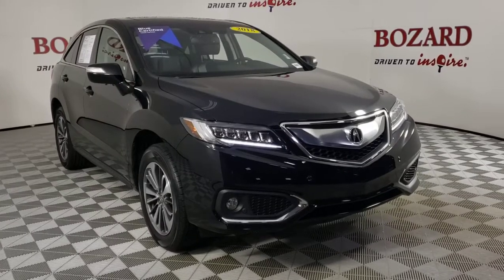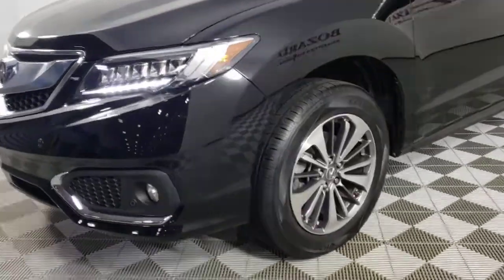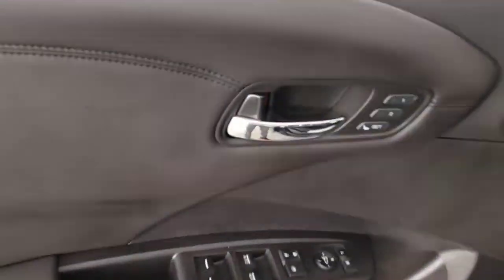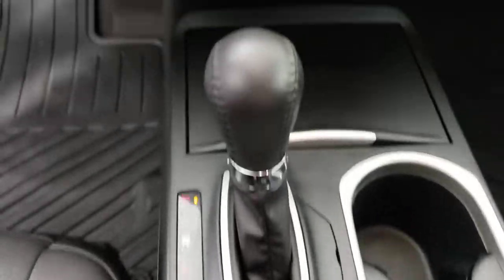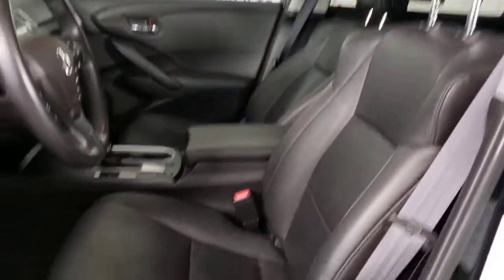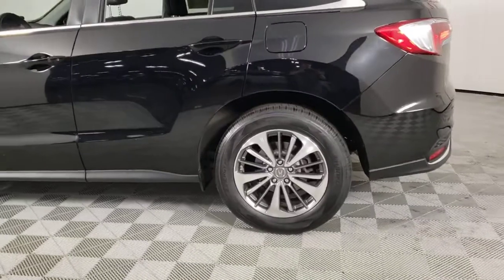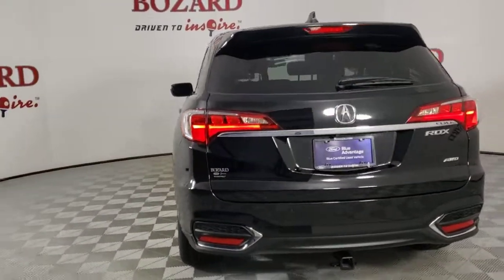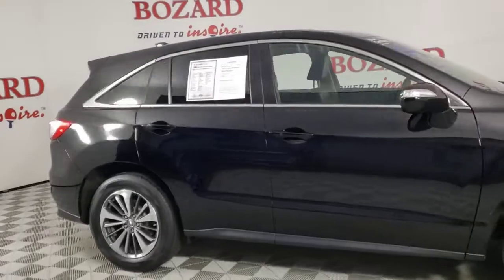2018 Acura RDX Jacksonville, Daytona Beach, Orlando, St. Augustine, Near Me FL 223139A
Crystal Black Pearl Used 2018 Acura RDX Advance Package available in Jacksonville, Florida at Bozard Ford Lincoln. Servicing the Daytona Beach, Orlando, St. Augustine, Near Me, FL area.